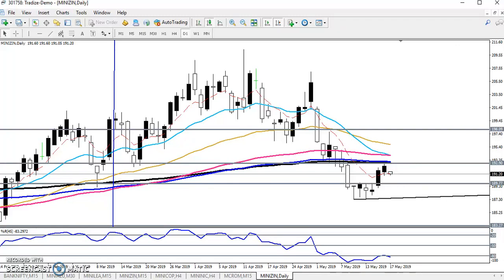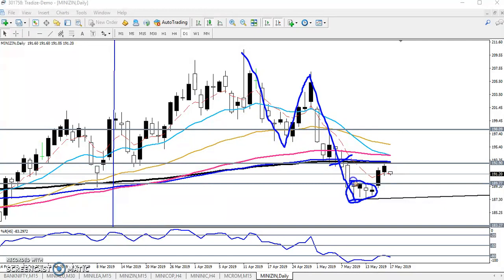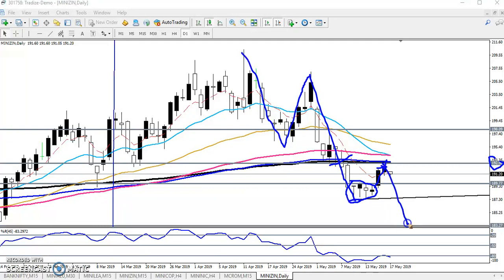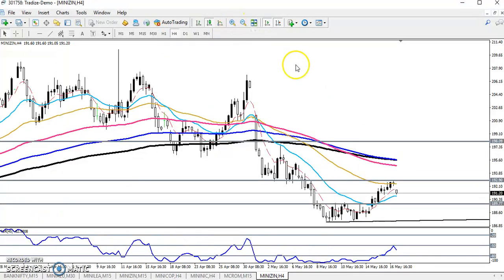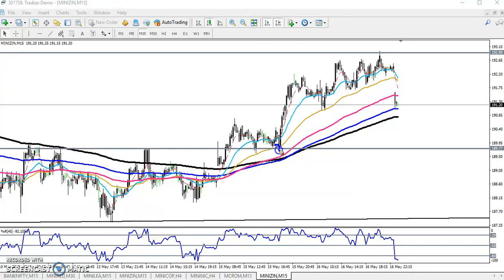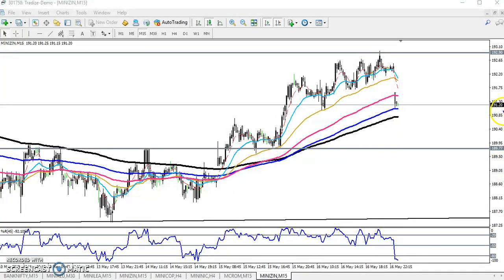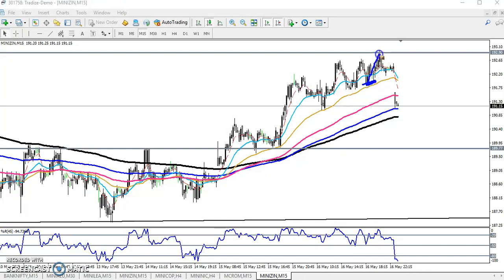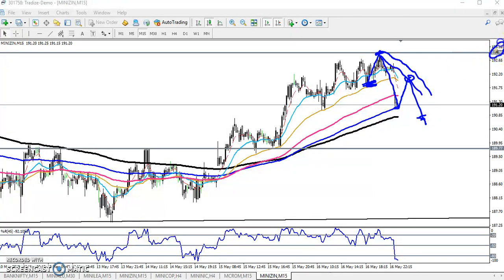Today Zinc Market Research 17.05.2019 (English)